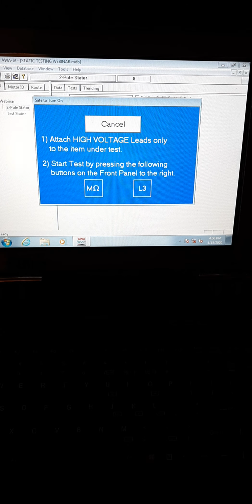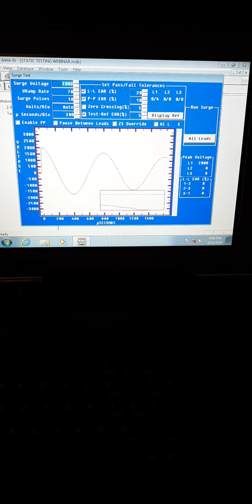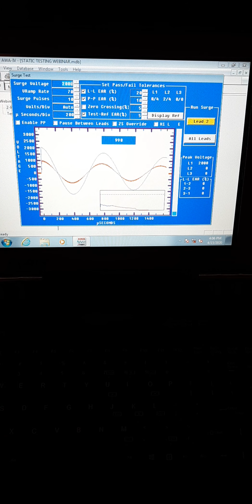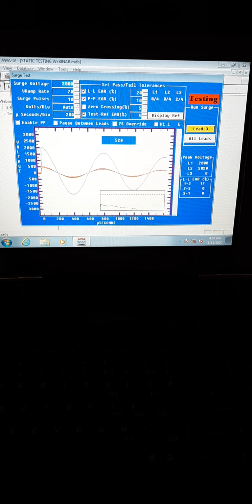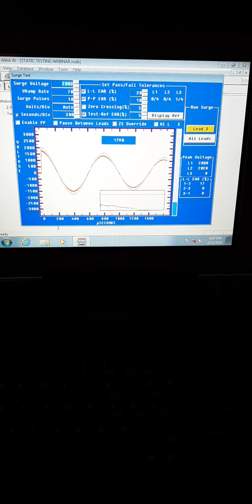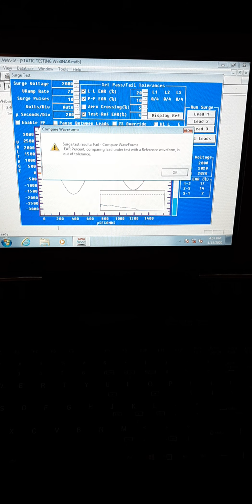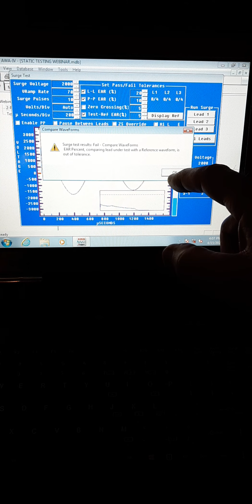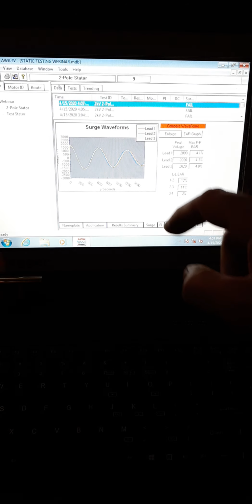6 Failed Surge Test with Ref Waveforms